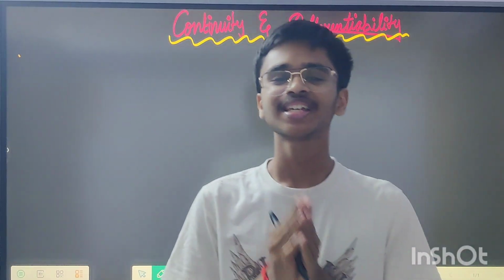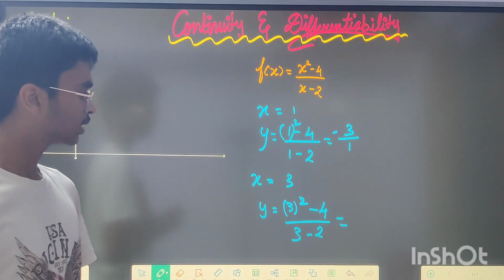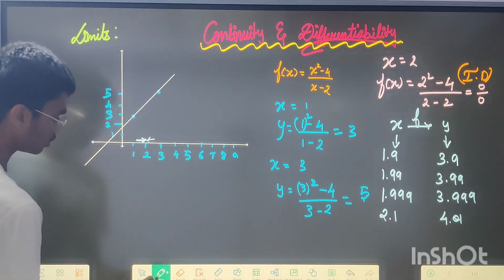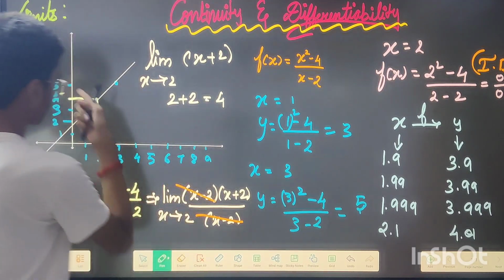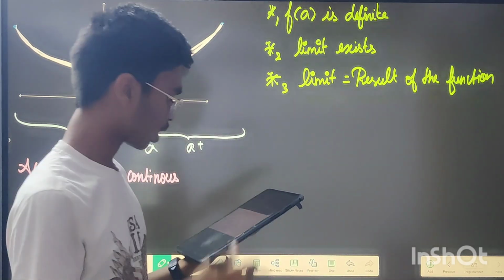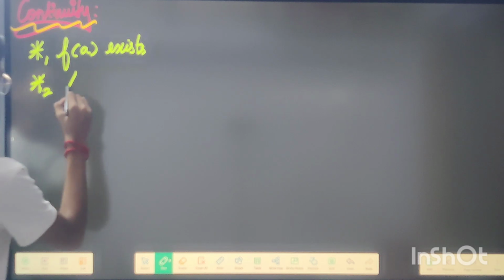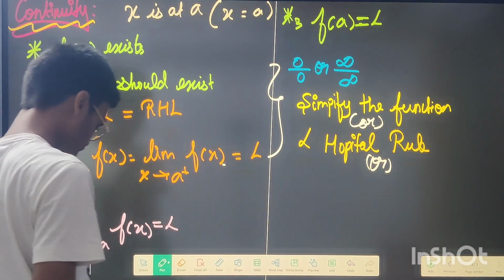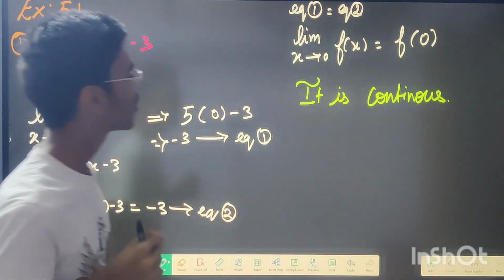Continuity and differentiation||class 12|| English ||part 1